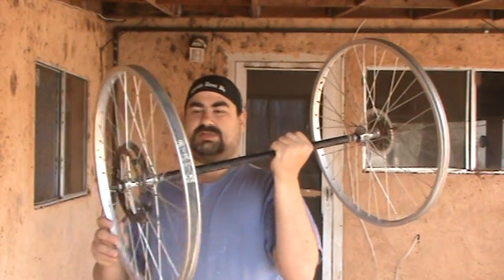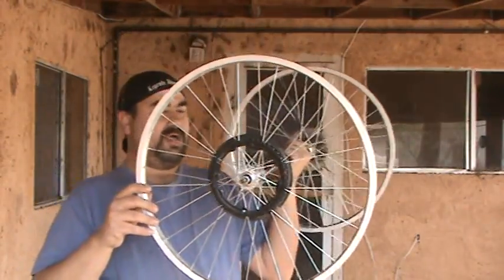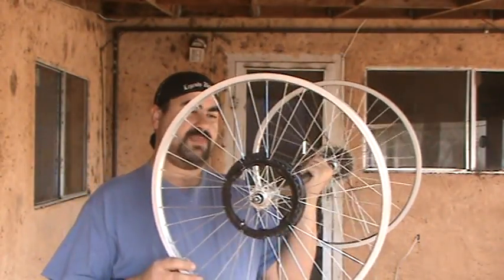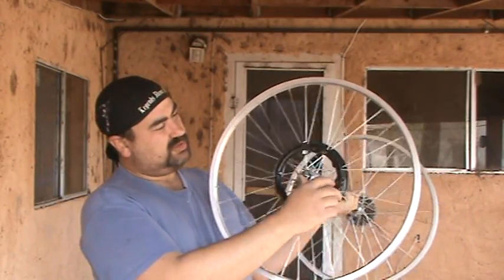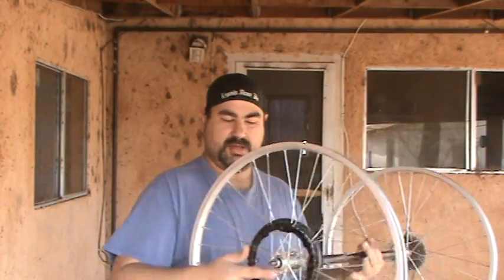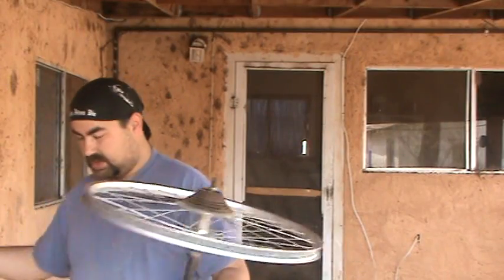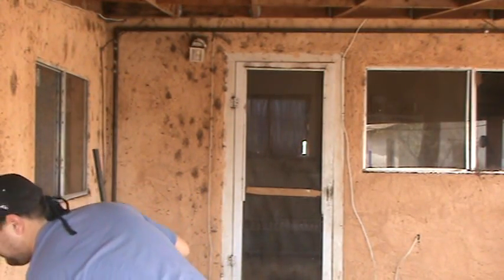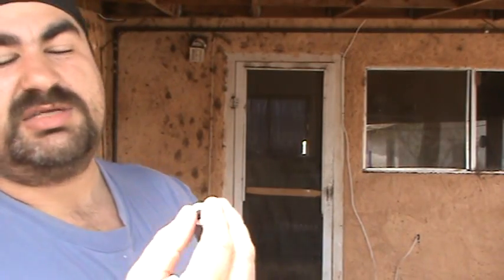Axle for VAWT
The axle for my home made VAWT